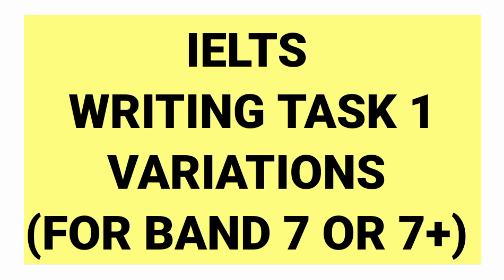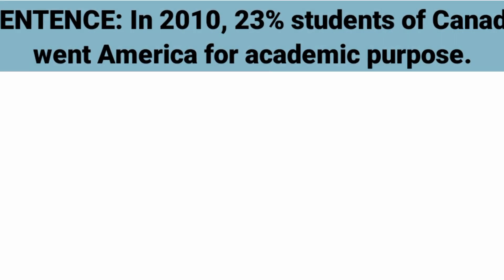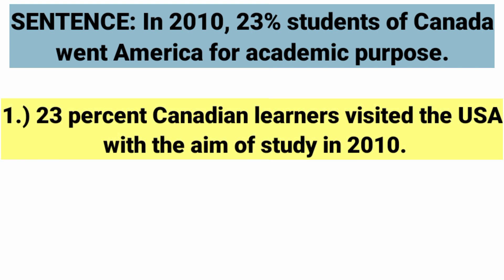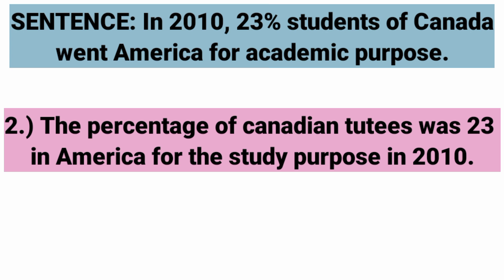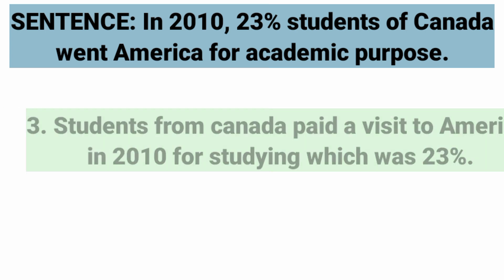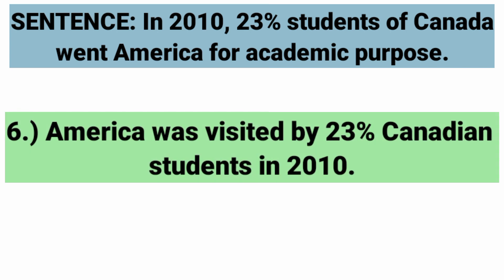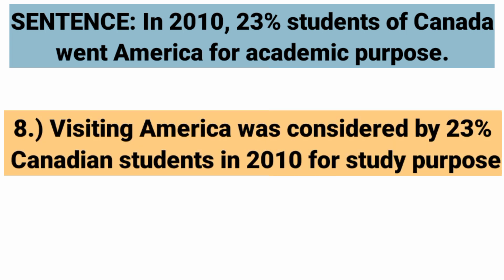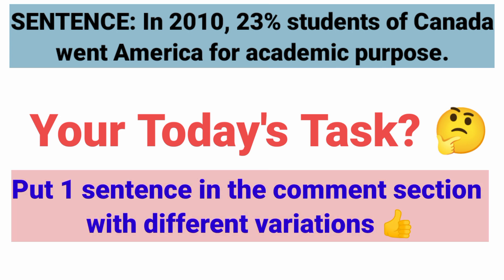IELTS Writing Task 1 variations and complex structure| How to get Band 7 or 7+ in Writing?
Writing Task 1 Complex structure
variations about task 1
How to get band 7 Or 7+ in Writing?